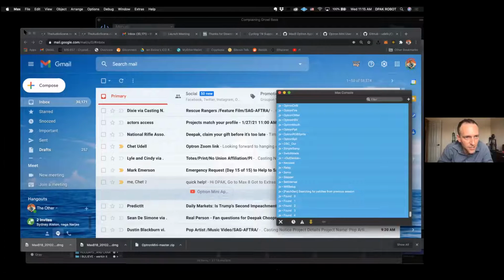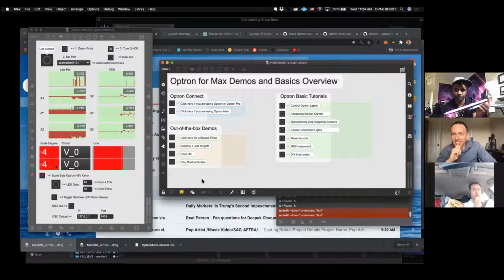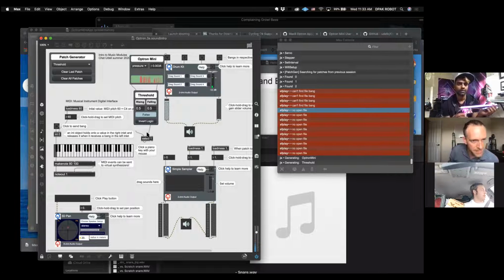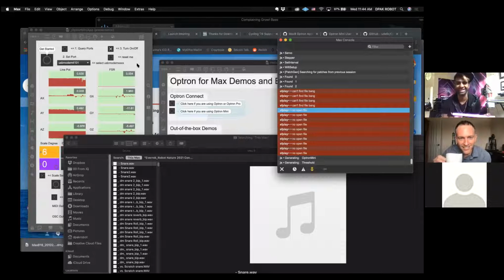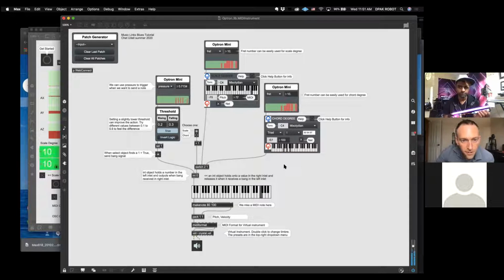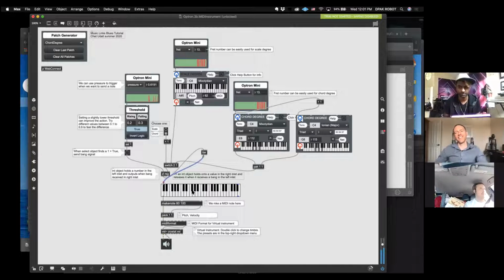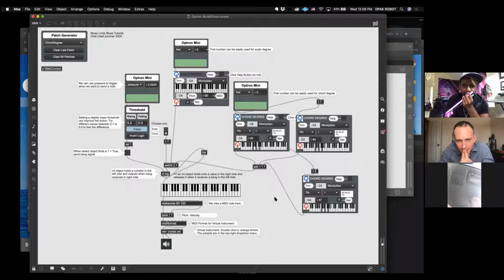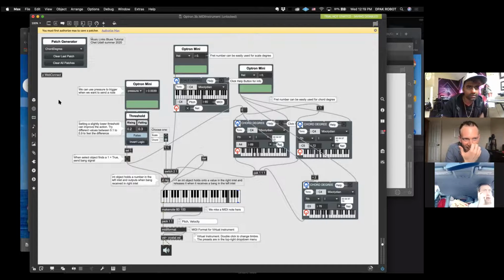Optron Mini DPAK Session #1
In this video, Inventor Chet Udell and DPAK from Robot Nature review:
- Optron Mini App to connect the computer
- Out-of-the-Box Demos
  - Blaster
  - Lightsaber
( Fixing the pesky Mac OSX security block for loading VST instruments)
  - Rock On
  - Basic Instrument
- Basics
  - Make Sounds
  - MIDI Instrument